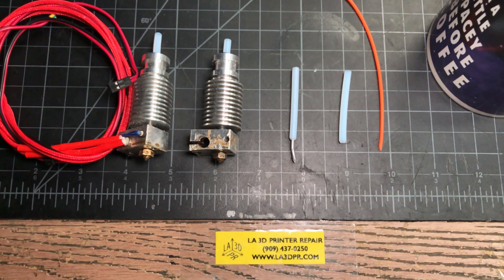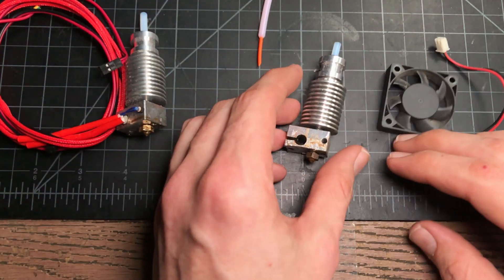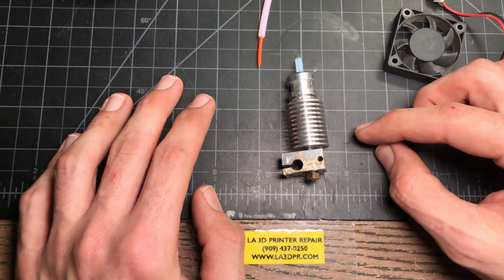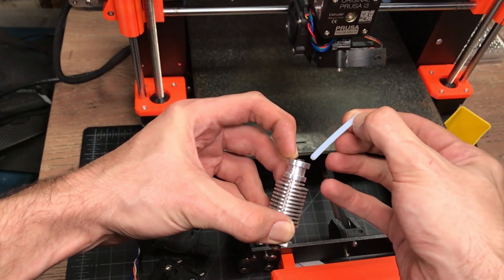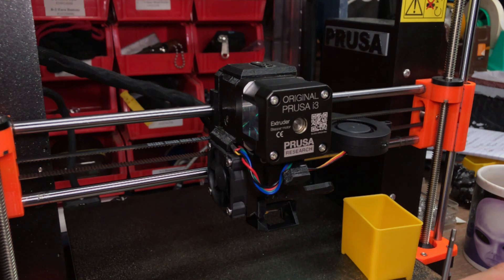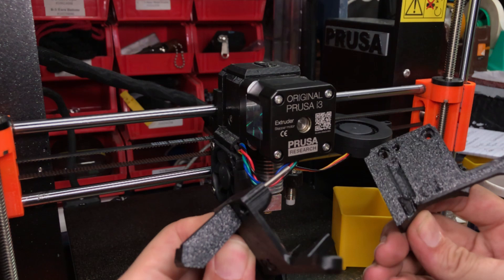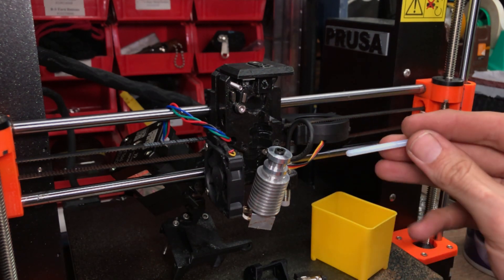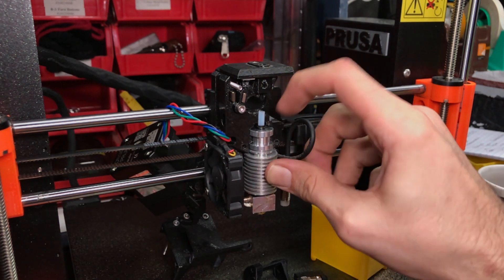Prusa MK3S Heat Creep PTFE Swap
Filament *really* stuck, you may be dealing with the effects of heat creep - when the printer is shut off while hot and molten filament hardens in the PTFE throat in the cold-side of the hotend.

Herein I will describe and demonstrate the procedure for swapping the PTFE liner in your hotend with a spare.

Don't switch off your machine hot, ever; and this wont happen to you!